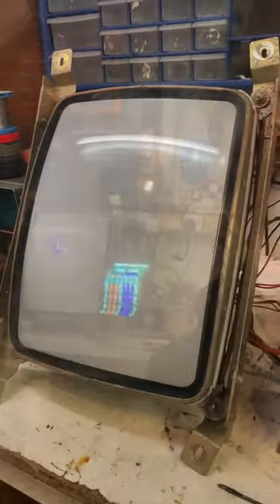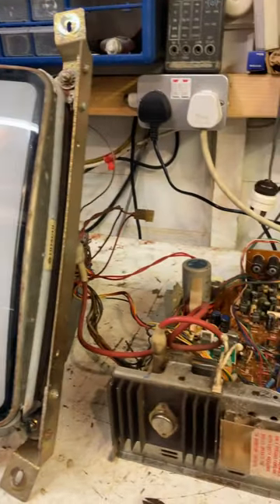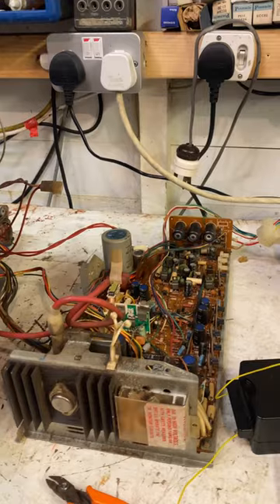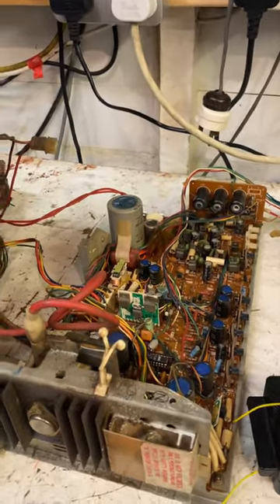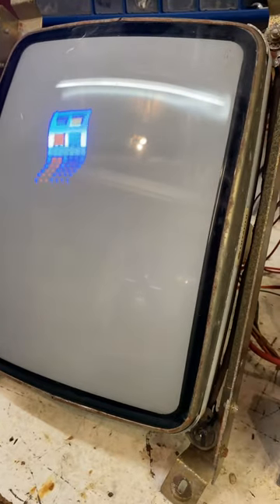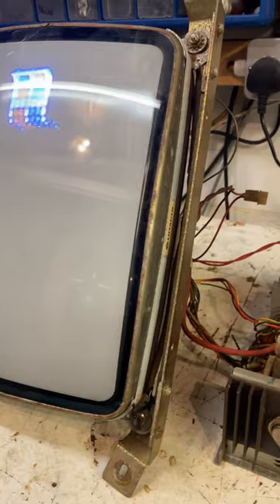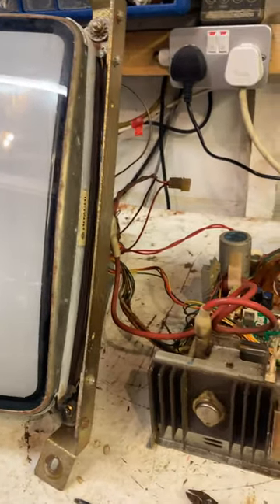Up and coming repairs… Arcade Monitor anyone? Mullard Repairs